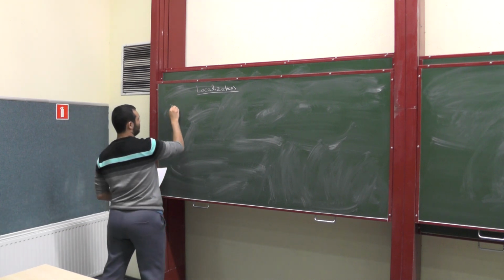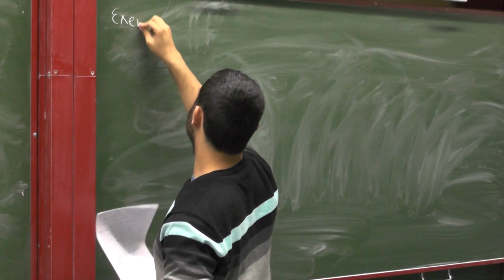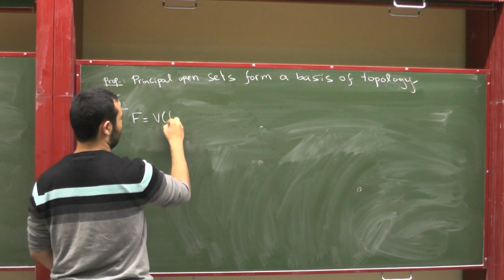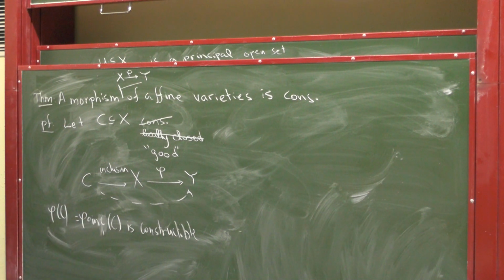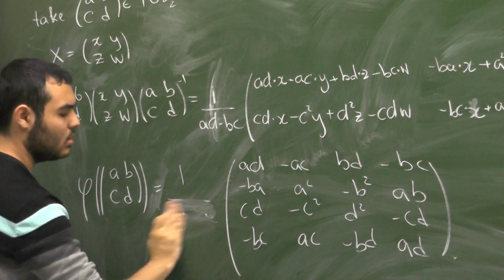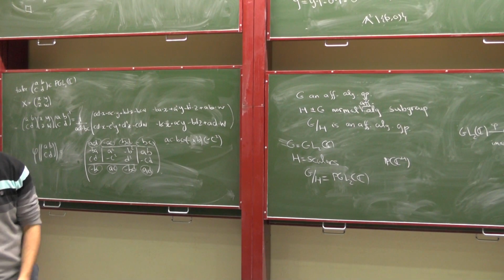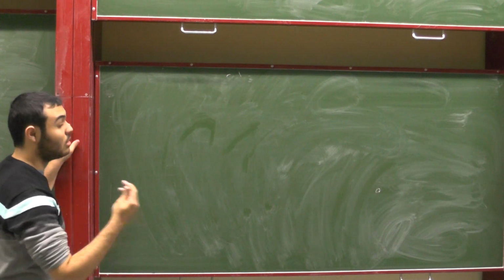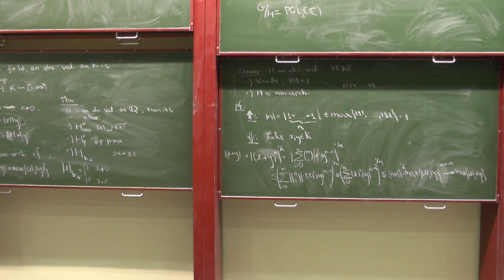Miel Sharf Tutorial for a Course in Linear Groups and Ergodic Theory given in Wroclow 7